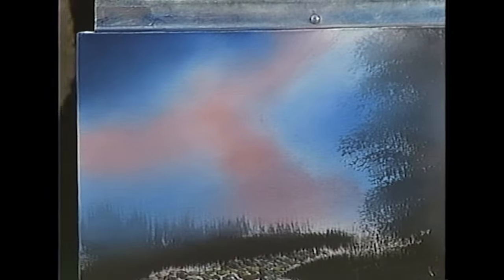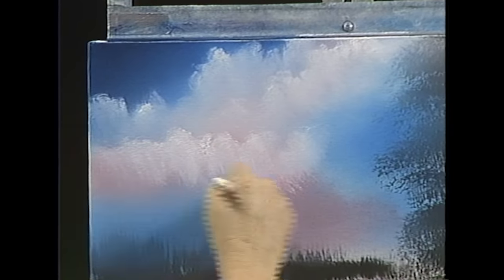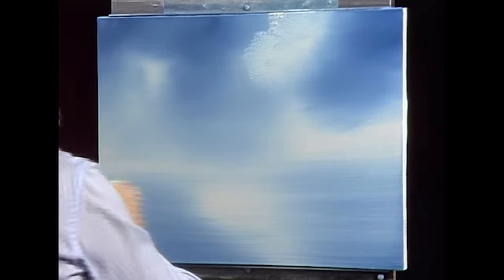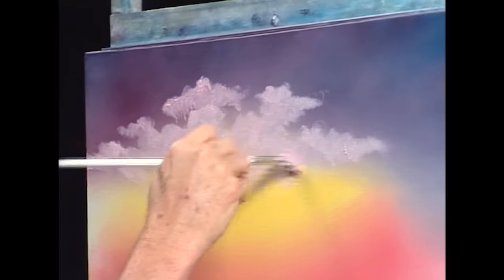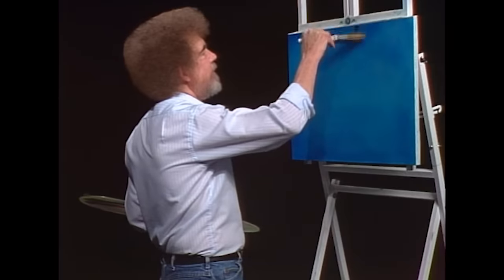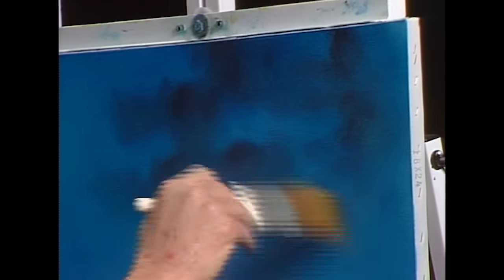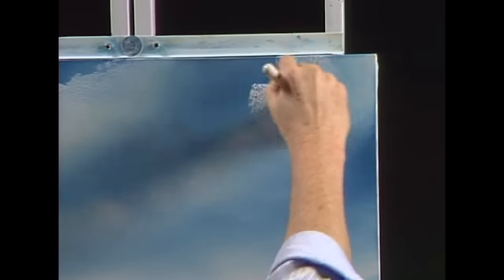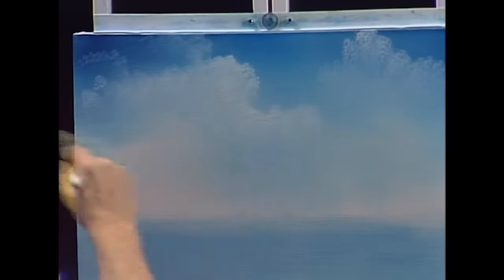Best of Clouds (Part 1) | The Joy of Painting with Bob Ross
"They just sort of float around and have a good time all day." - Bob Ross

From the happy to the colorful, join us for this special presentation featuring Bob Ross' most memorable moments painting clouds.